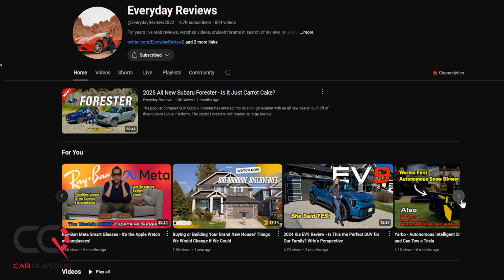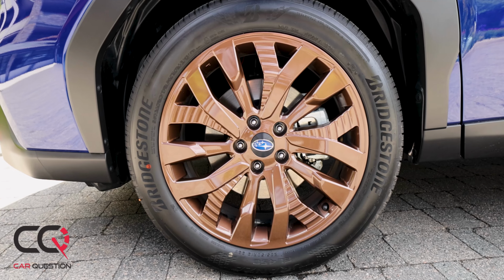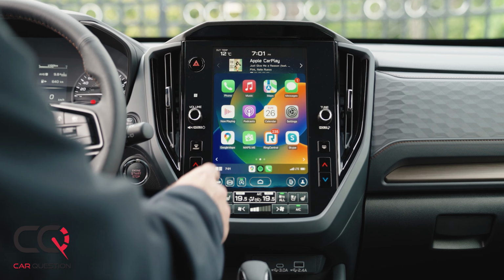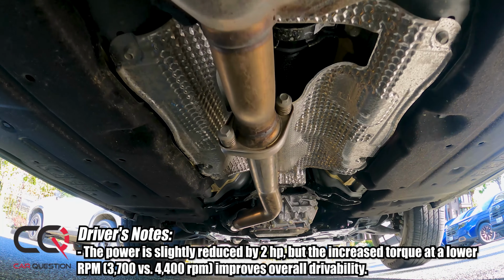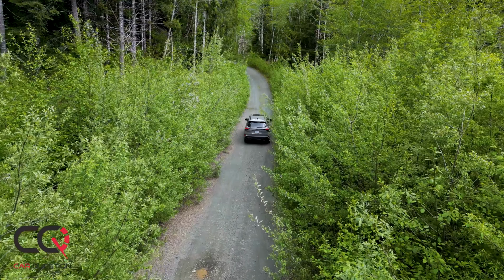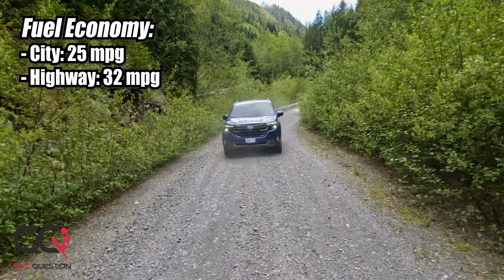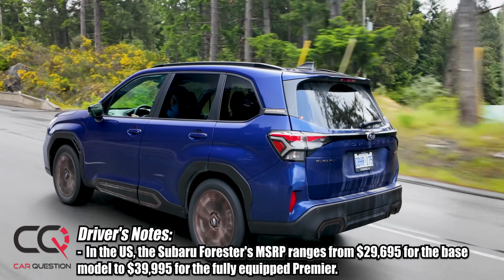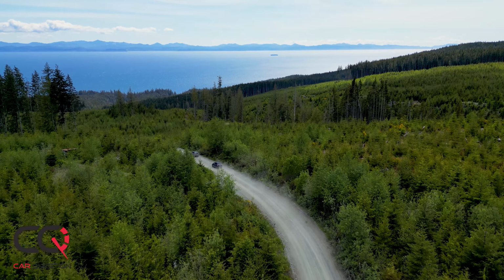New Subaru Forester: Fresh Design, "Steady" Power, Unmatched Utility!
The Subaru Forester returns this year with a new style while maintaining its DNA of excellence. Although the rated horsepower has slightly decreased by 2 hp, down to 180 hp, the torque has slightly increased by 2 lb-ft, reaching 178 lb-ft. This small adjustment reflects Subaru's cautious and conservative approach, always focused on the efficiency and reliability of its engines.

However, this slight loss of power does not compromise the Forester's capabilities. In fact, the vehicle remains true to its reputation as the king of off-road, delivering exceptional performance on all terrains. Thanks to its symmetrical all-wheel-drive system, it ensures optimal grip and exemplary stability, whether on the road or on the toughest trails.

The Forester also excels in comfort and convenience, making every journey a true adventure. With a spacious and well-appointed interior, comfortable seats, and a range of intuitive technologies, it is designed for drivers who seek both adventure and comfort.

Is this new style enough to win the hearts of new buyers and not just Subaru fans? The floor is yours!

Test Model: 2025 Subaru Forester Sport in Pearl Sapphire Blue with all-season gray fabric interior. All-inclusive price: $50,141.17 or $1,005.50 per month over 60 months at a 7.49% rate, for a total cost of $60,330.10.

and

2025 Subaru Forester Premier in Pearl River Stone with black UltraSuede interior. All-inclusive price: $54,740.17, or $1,097.63 per month over 60 months at a 7.49% rate, for a total cost of $65,858.06.

Chapter:
0:00 Subaru Forester Review
0:37 Compact SUV competitors
0:57 Exterior design
1:16 Forester Sport Trim
1:58 Forester Premier Trim
2:31 Interior
3:57 Multimédias system
4:41 What's cool about the interior
4:53 Low noise level
5:20 Engine and transmission
5:40 Lineartronic CVT
6:12 Subaru AWD
6:44 Towing Capacity
7:00 Performance and Handling
8:29 Safety
8:54 Fuel economy
9:09 Subaru Forester Hybrid / Forester PHEV
9:31 Price
10:53 Lows and Highs
12:07 Conclusion